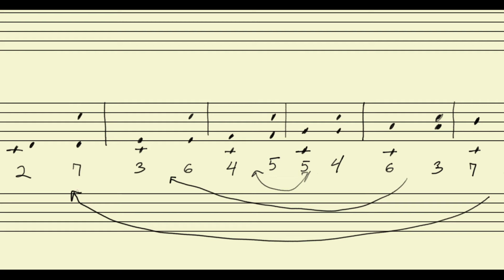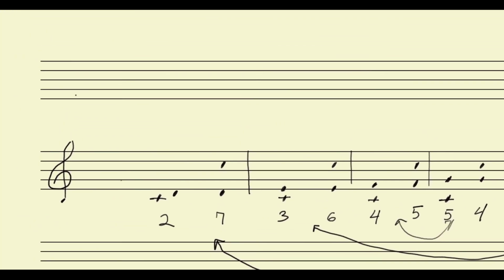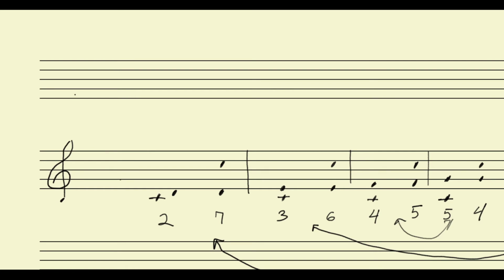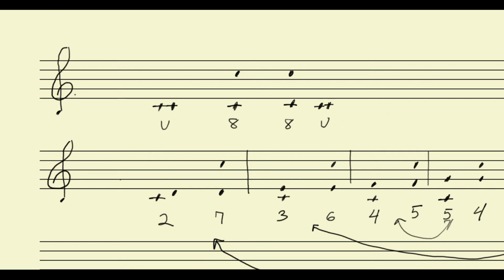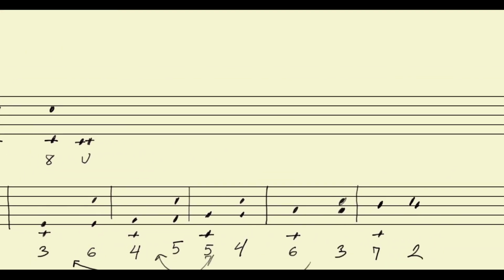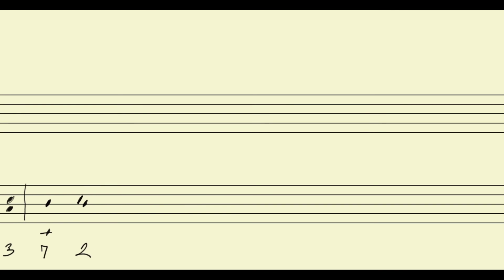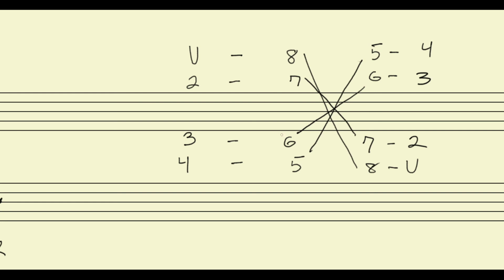Interval Inversion, Part 2